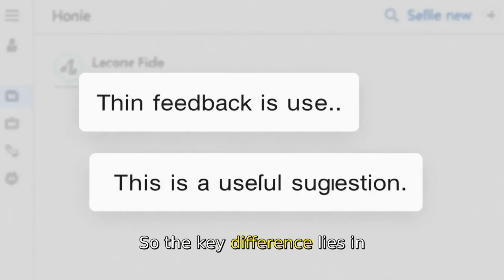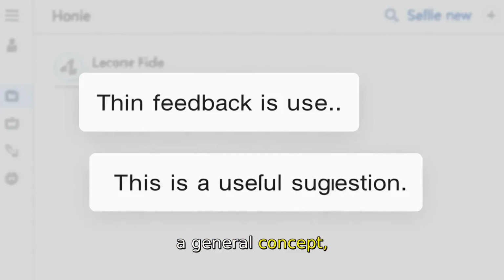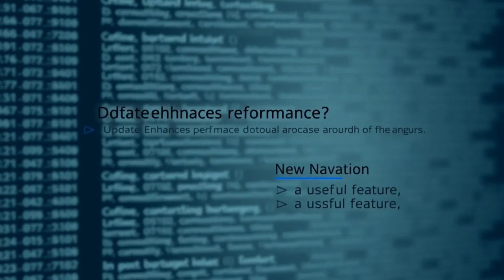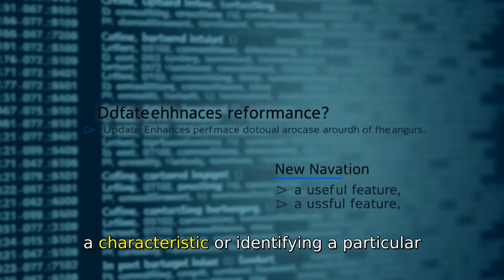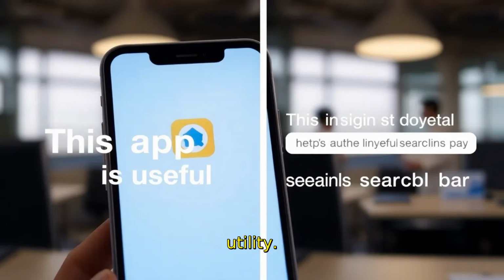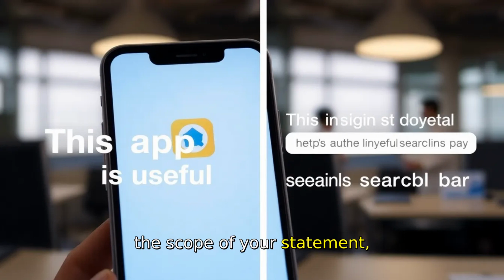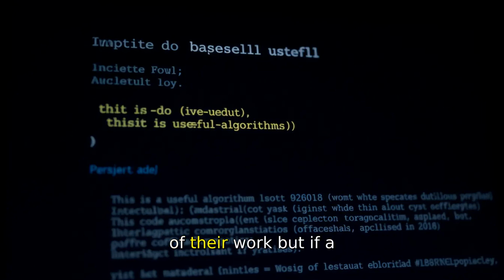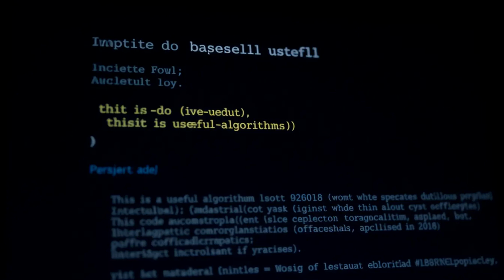Improve Tech English: Say "This Is Useful"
Learn how to use articles and verbs. We simplify the rules for tech life.